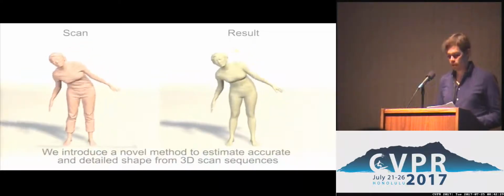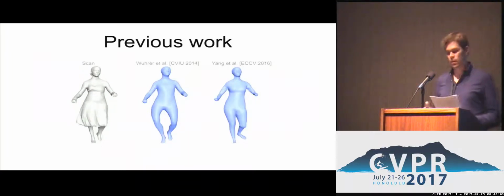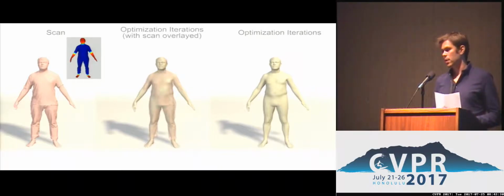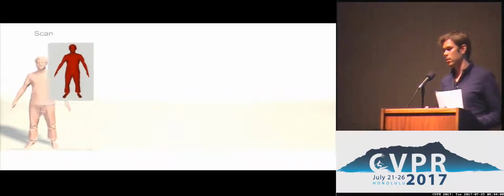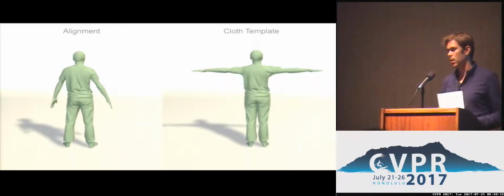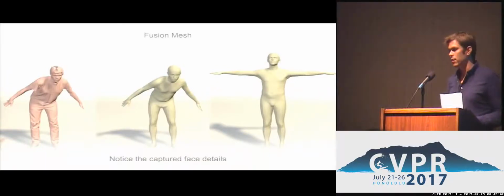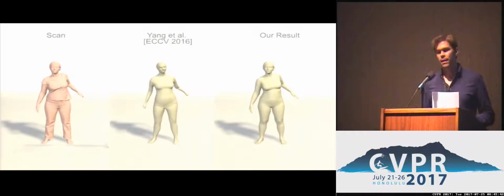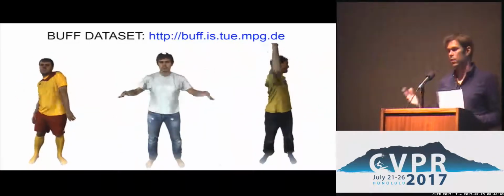Detailed, Accurate, Human Shape Estimation From Clothed 3D Scan Sequences | Spotlight 4-1B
Chao Zhang; Sergi Pujades; Michael J. Black; Gerard Pons-Moll
We address the problem of estimating human pose and body shape from 3D scans over time. Reliable estimation of 3D body shape is necessary for many applications including virtual try-on, health monitoring, and avatar creation for virtual reality. Scanning bodies in minimal clothing, however, presents a practical barrier to these applications. We address this problem by estimating body shape under clothing from a sequence of 3D scans. Previous methods that have exploited body models produce smooth shapes lacking personalized details. We contribute a new approach to recover a personalized shape of the person. The estimated shape deviates from a parametric model to fit the 3D scans. We demonstrate the method using high quality 4D data as well as sequences of visual hulls extracted from multi-view images.  We also make available BUFF, a new 4D dataset that enables quantitative evaluation Our method outperforms the state of the art in both pose estimation and shape estimation, qualitatively and quantitatively.